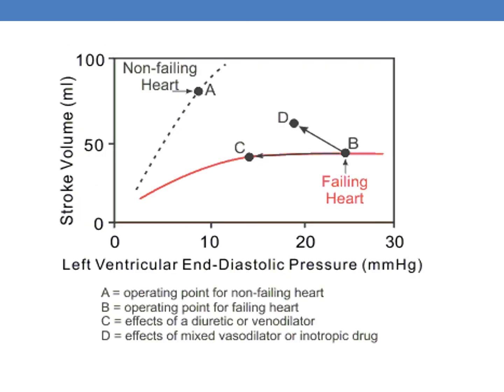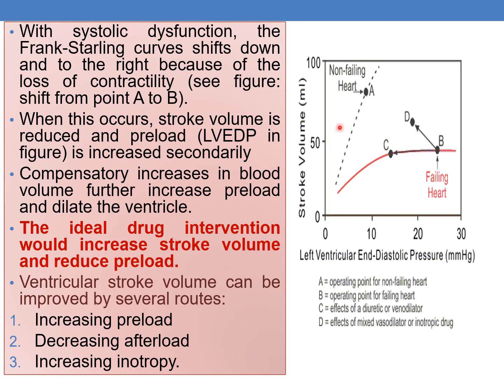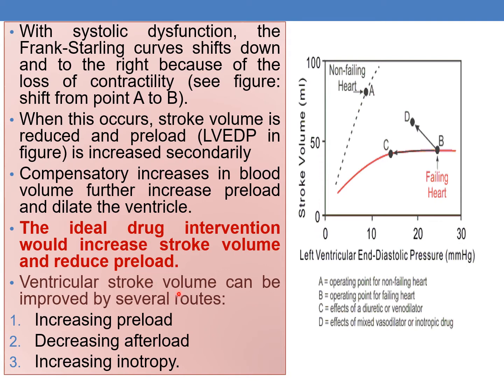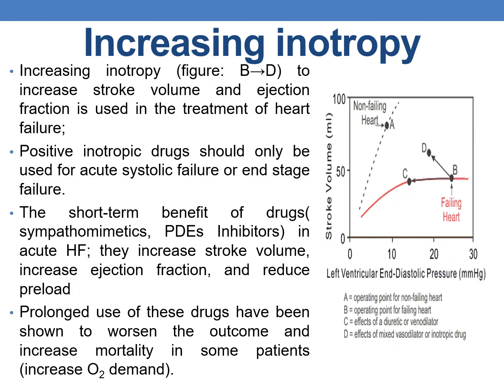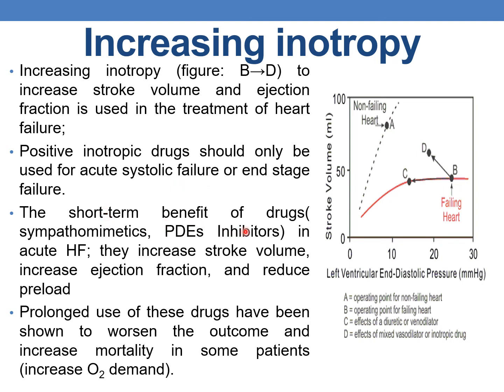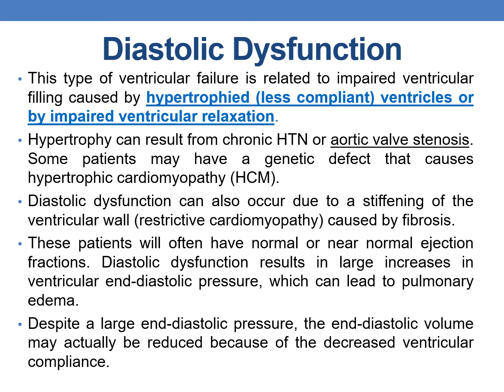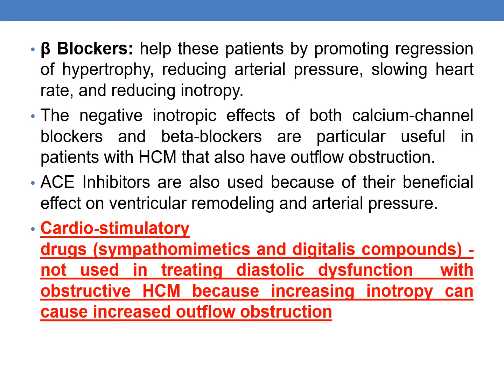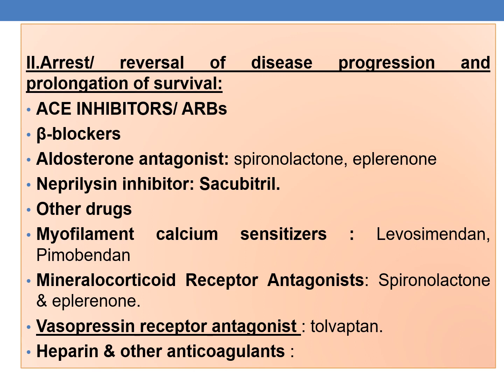DRUGS FOR HEART FAILURE 1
The primary goal of drug therapy in heart failure: To improve cardiac function and reduce the clinical symptoms associated with heart failure (e.g., edema, shortness of breath, exercise intolerance).
Improving cardiac function along with reducing blood volume can dramatically improve the clinical symptoms
The treatment of heart failure caused by systolic dysfunction follows clear clinical guidelines
Diastolic dysfunction is more difficult to treat and there is no clear consensus regarding the best therapeutic options other than targeting clinical symptoms related to fluid retention.
Principles
 Neurohumoral modulation
 Preload reduction
 Afterload reduction
 Increasing cardiac contractility
 Heart rate reduction
classification

Relief of congestive/ low output symptoms, restoration of cardiac performance and treatment of acute decomposition:
INOTROPIC DRUGS: digoxin, dobutamine/ dopamine, inamrinone/milrinone
Diuretics: Furosemide, thiazides, metolazone
RAS inhibitors: ACE inhibitors/ ARBs
Vasodilators: hydralazine, nitrate, nitroprusside
Synthetic BNP: Nesiritide
β-blocker: metoprolol, bisoprolol, carvedilol, nebivolol

II.Arrest/ reversal of disease progression and prolongation of survival:
ACE INHIBITORS/ ARBs
β-blockers
Aldosterone antagonist: spironolactone, eplerenone
Neprilysin inhibitor: Sacubitril.
Other drugs
Myofilament calcium sensitizers : Levosimendan, Pimobendan
Mineralocorticoid Receptor Antagonists: Spironolactone & eplerenone.
Vasopressin receptor antagonist : tolvaptan.
Heparin & other anticoagulants :

ACE INHIBITORS/ ARBs
β-blockers
Neprilysin inhibitor: Sacubitril.
Other drugs
Heparin & other anticoagulants :